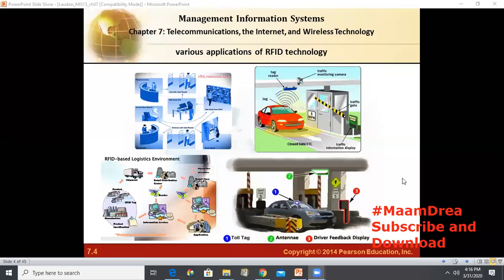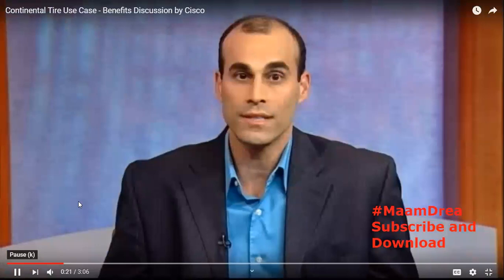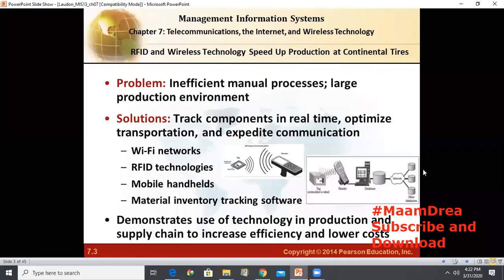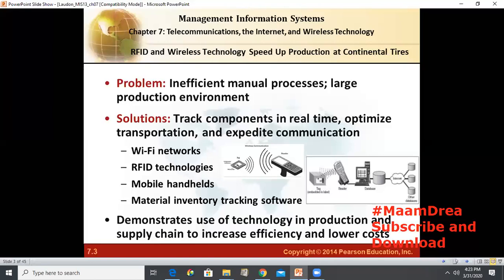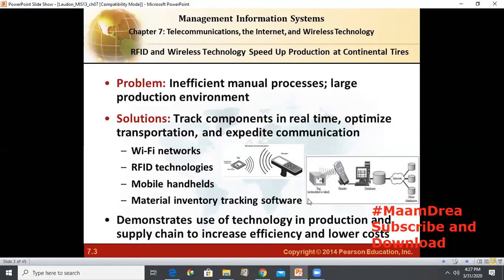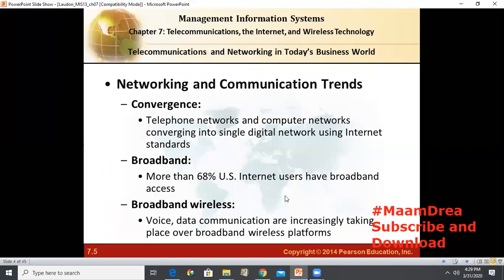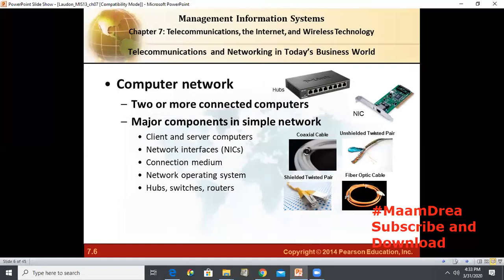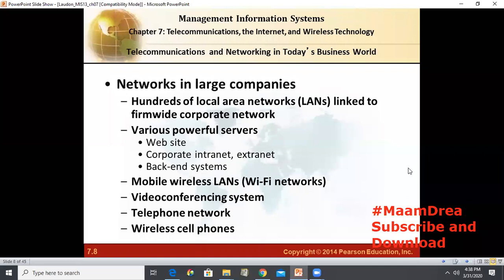Telecommunications, Internet and Wireless Technology 1/2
Telecommunications, the Internet and Wireless Technology part one of two
Source: Management Information Systems by K. Laudon and J. Laudon

Message me MaamDrea for audio format and Materials